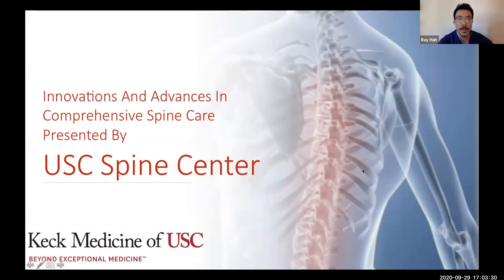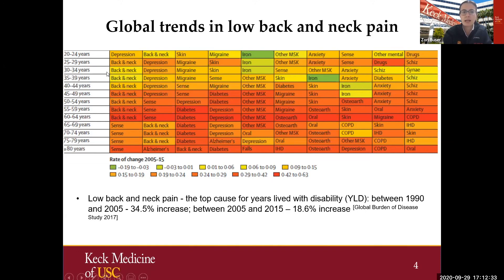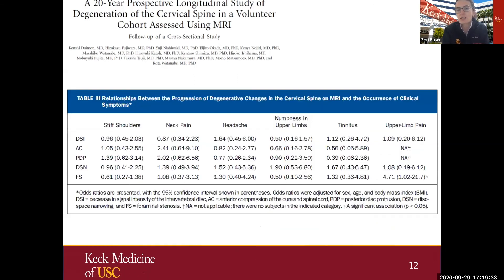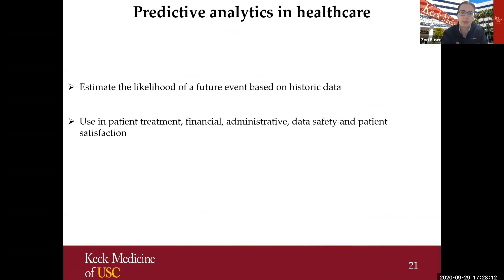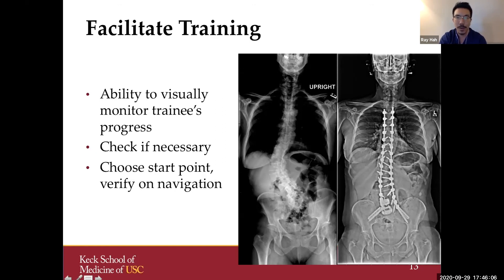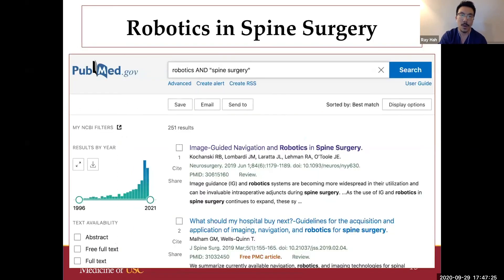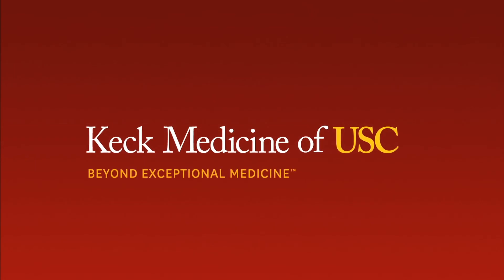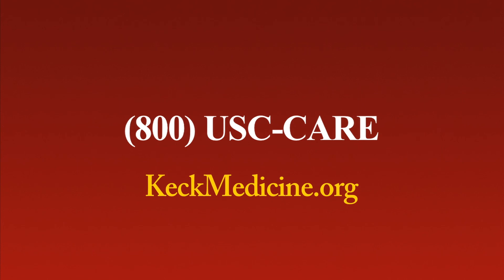Future of Spine Care: A Research Update | Future of Spine Surgery: Robotics and Navigation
Zorica Buser, PhD, speaks on the future of spine care: a research update, and Raymond Hah, MD,  talks about the future of spine surgery: robotics and navigation.